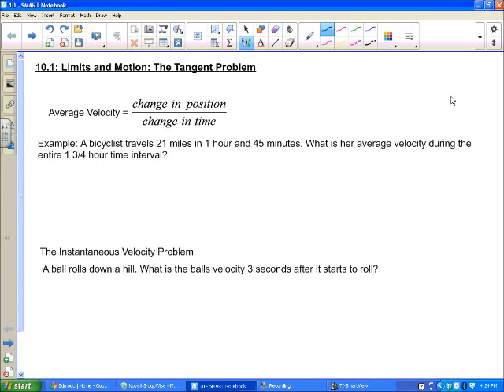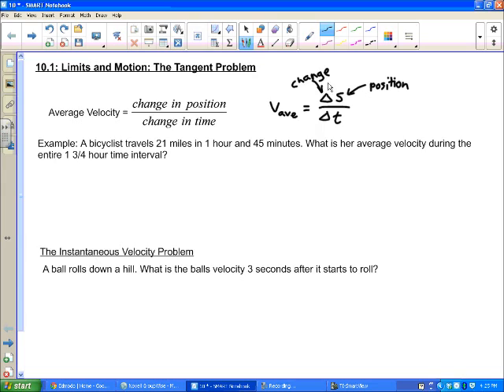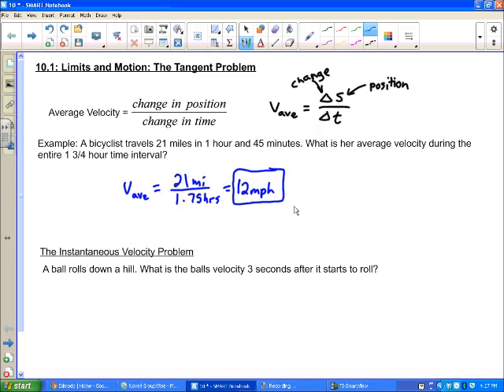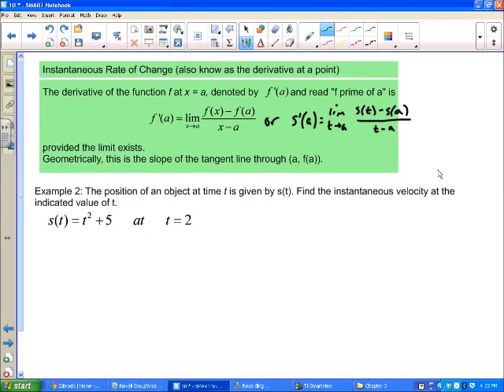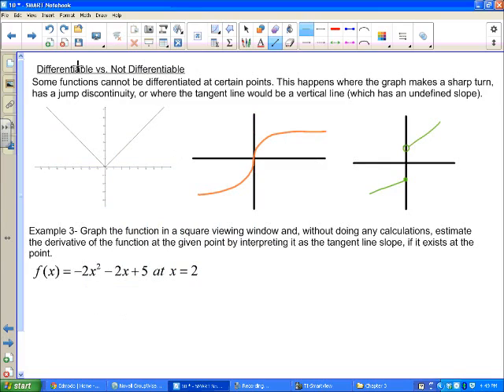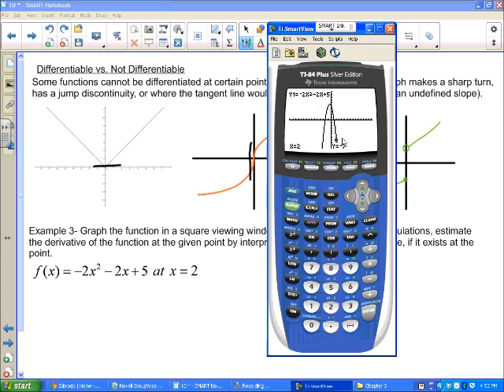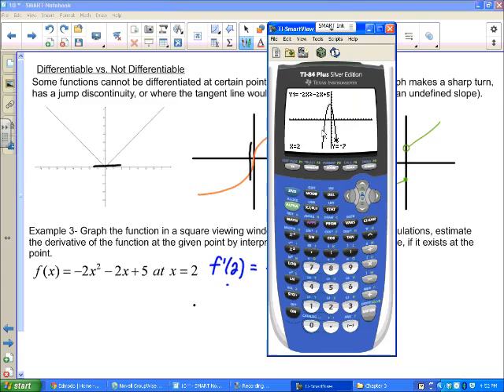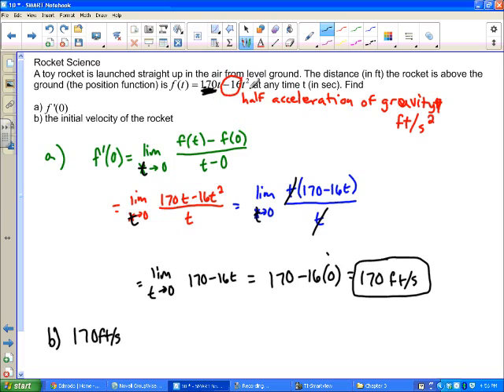Limits and Motion: The Tangent Problem (10.1 part 1)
Using the limit definition of a derivative.